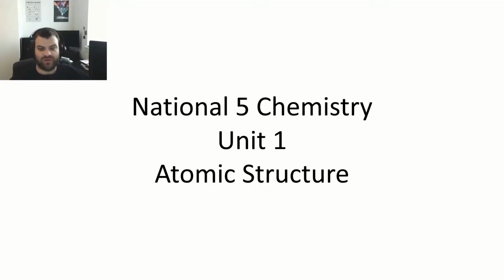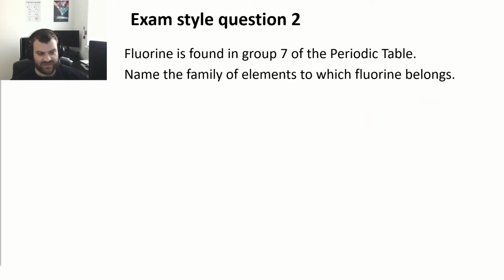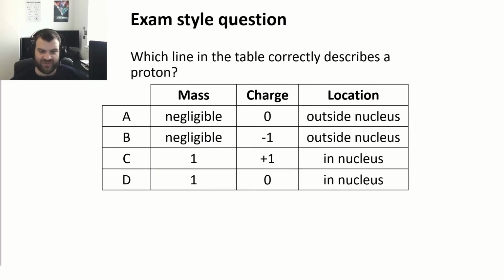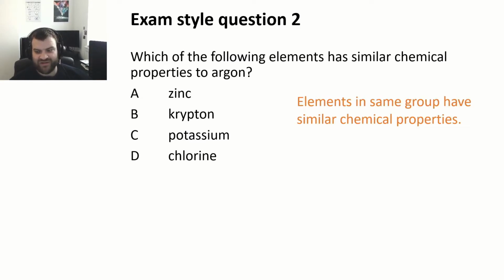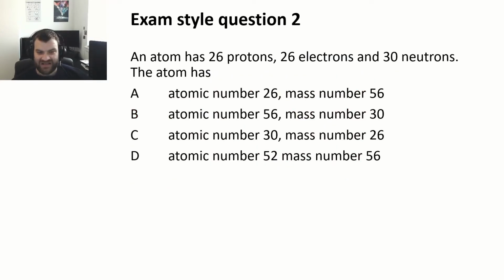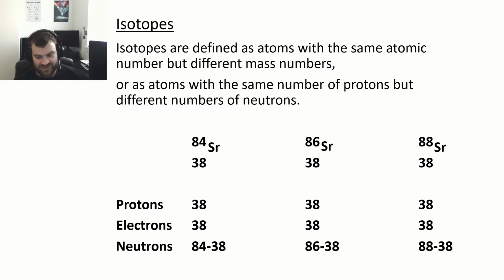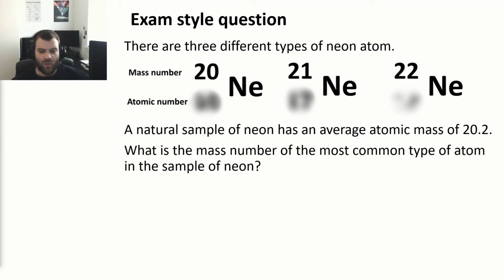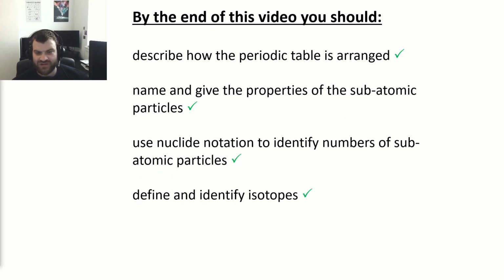Nat 5 Chemistry-Atomic Structure Summary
This video will take you through the main points from National 5 Chemistry Unit 1-Atomic Structure and go through some typical exam-style questions.